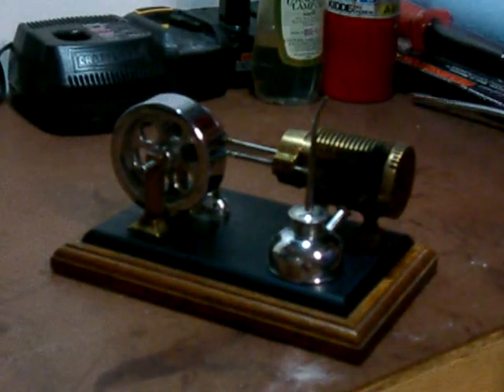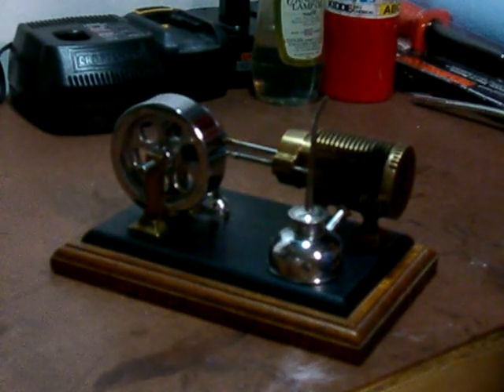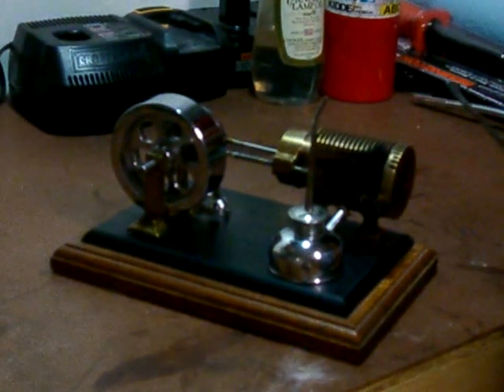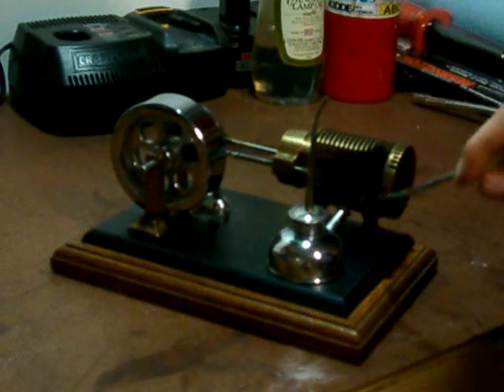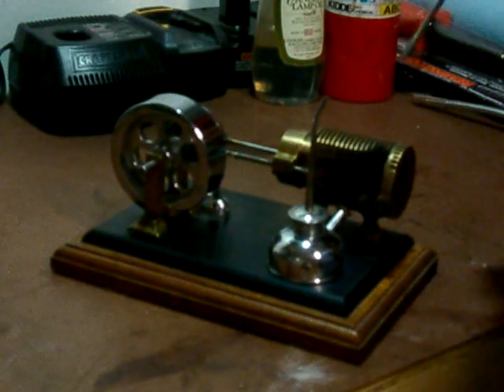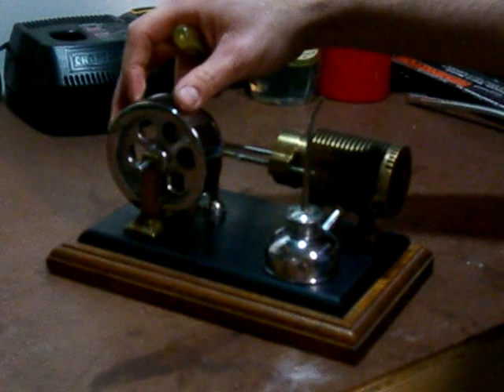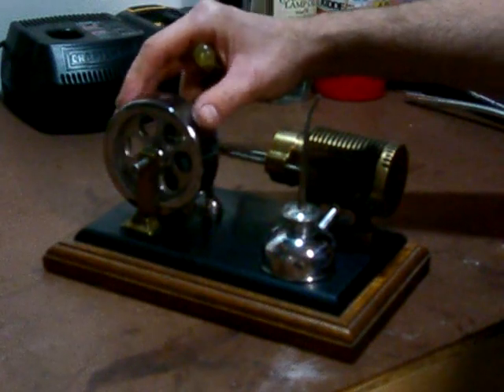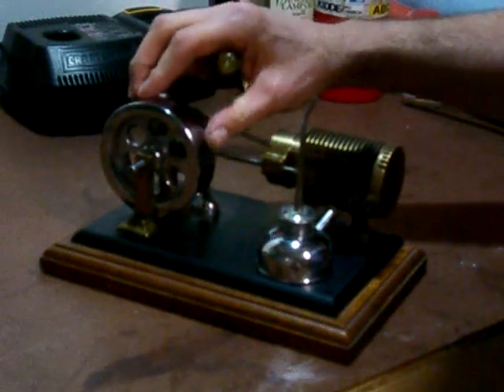The not-a-stirling-cycle flame eater thermal vacuum motor video...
Thermal vacuum motor demonstration